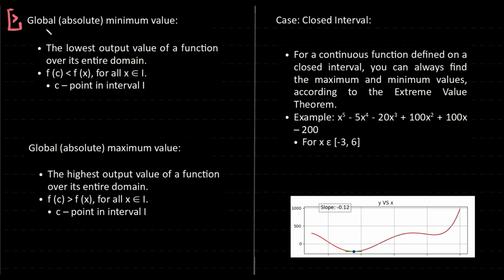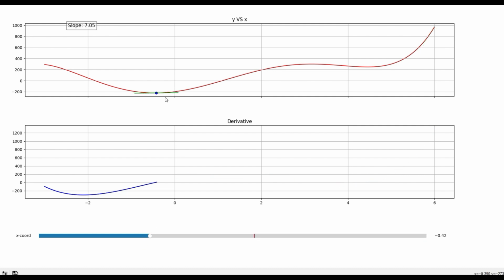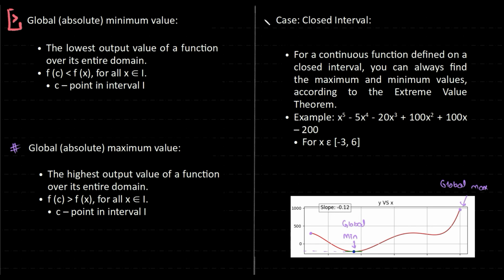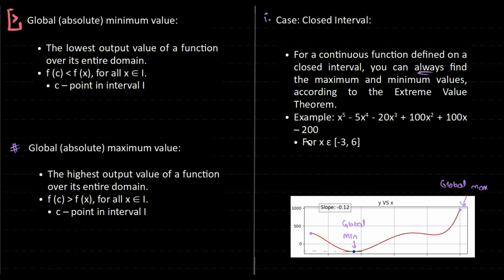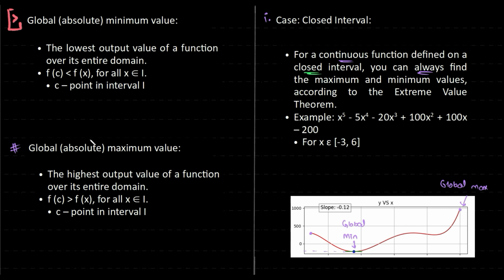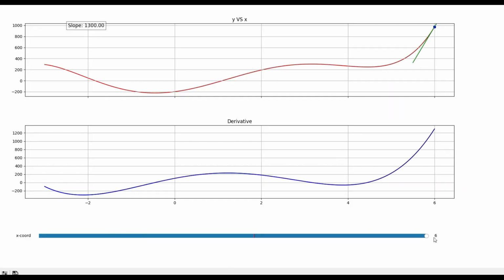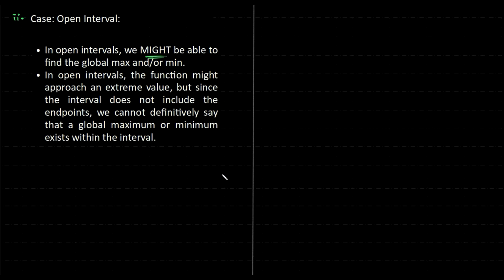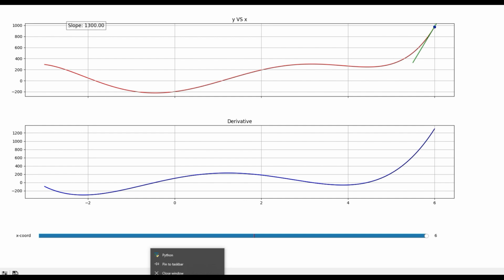6 05 C 1 Global Absolute Minimum Value E